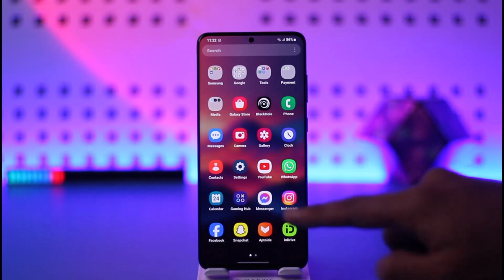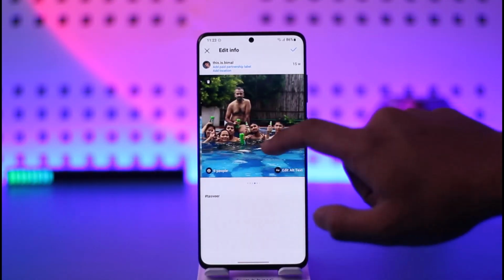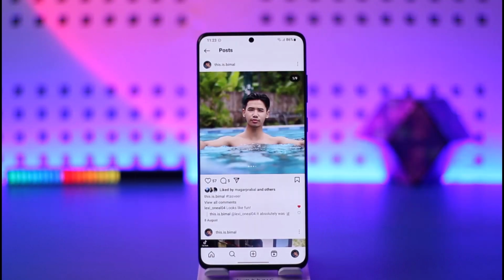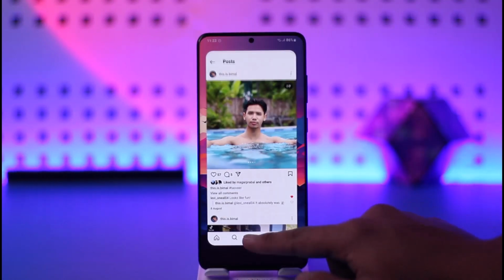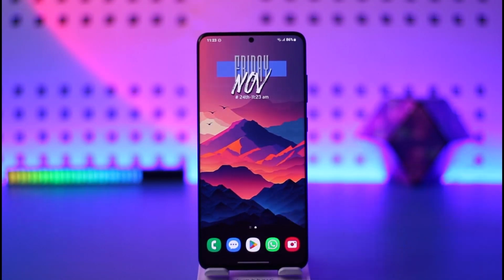How to Add a Picture to a Post on Instagram !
This video guides you through an easy step-by-step process to add a picture to a post on Instagram. So make sure to watch this video till the end.

~ Chapters:
0:00 Introduction
0:15 Add a Picture to a Post
1:08 Conclusion